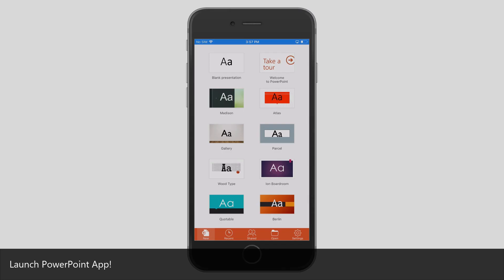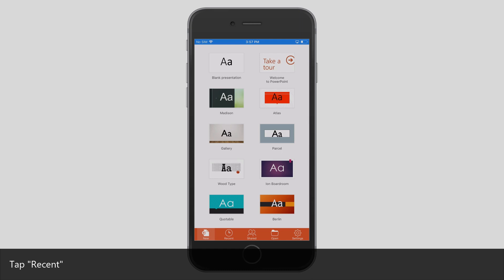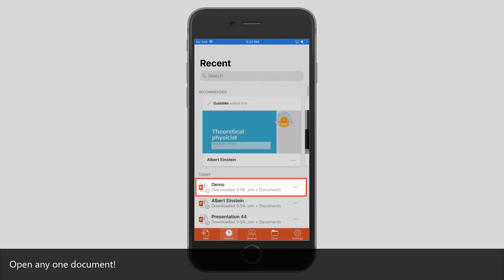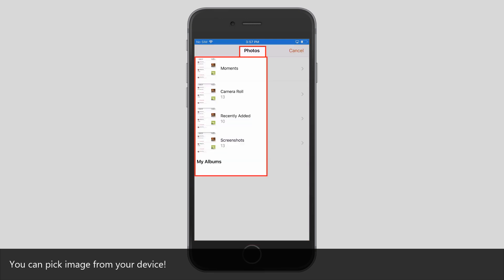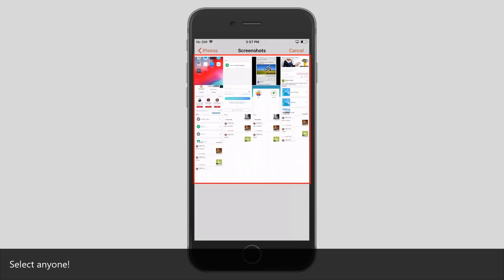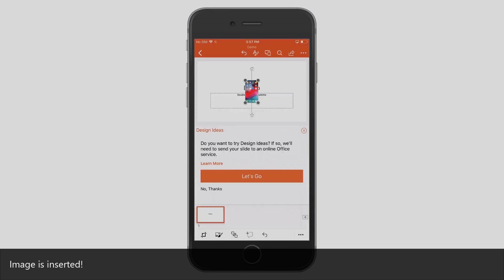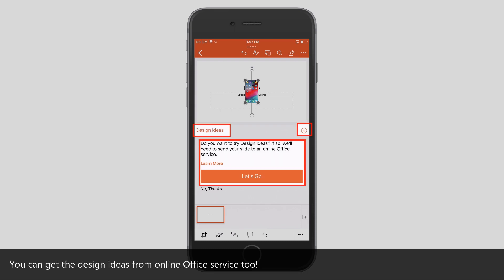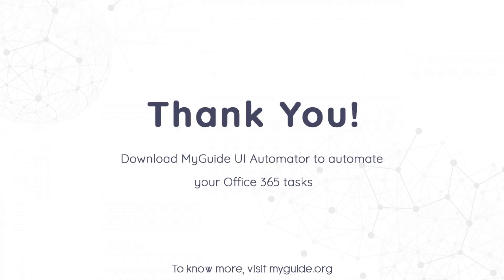How to insert pictures in PowerPoint for iPhone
Create your own UI guides and automation via MyGuide.org

1. Launch PowerPoint App!
2. Tap "Recent"
3. Open any one document!
4. Tap "Image" icon!
5. You can pick image from your device!
6. Select anyone!
7. Image is inserted!
8. You can get the design ideas from online Office service too!